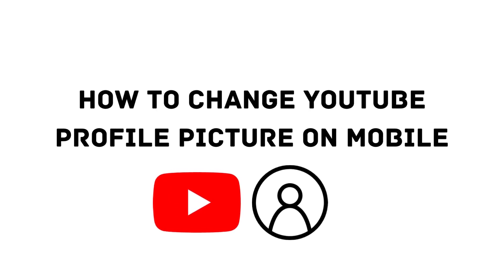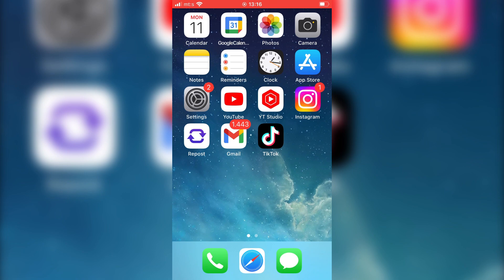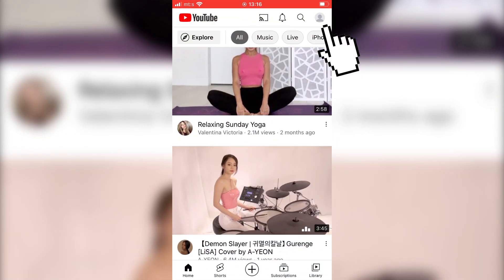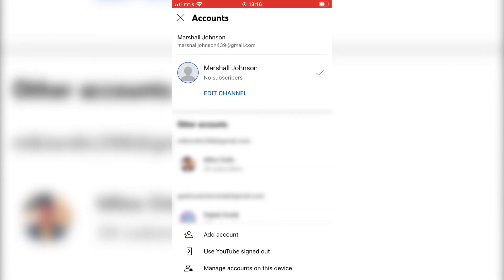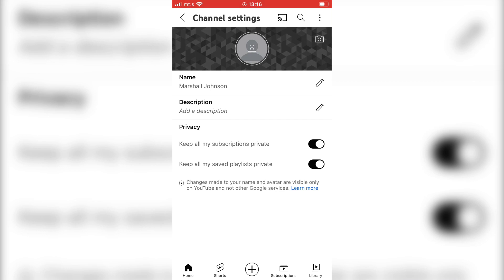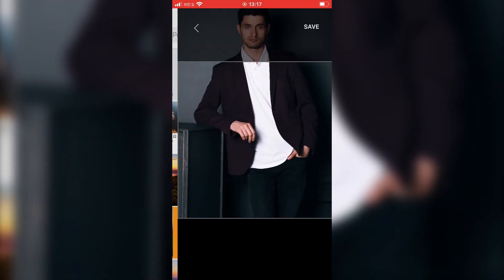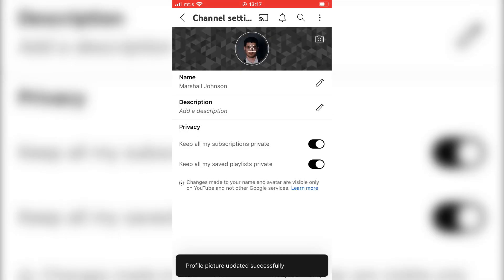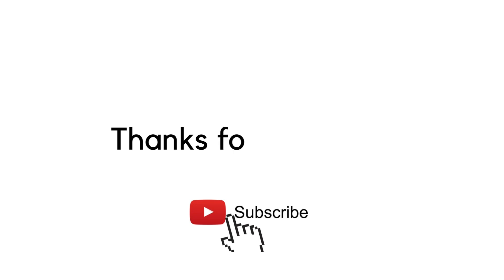How to Change YouTube Profile Picture (2022) [iOS & Android] I YouTube Tutorial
In this video, i will show you How to Change YouTube Profile Picture  | Change YouTube Icon | Add YouTube Profile Image in 2022. This works for both iOS and Android.

🎵 Track Info:

Title: No Regrets by Roa
Genre and Mood: Dance & Electronic + Bright